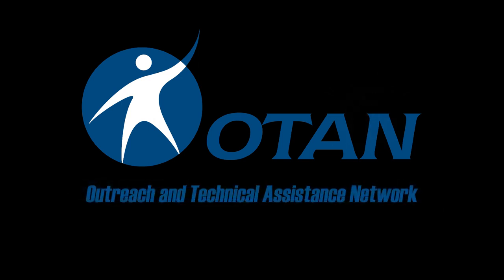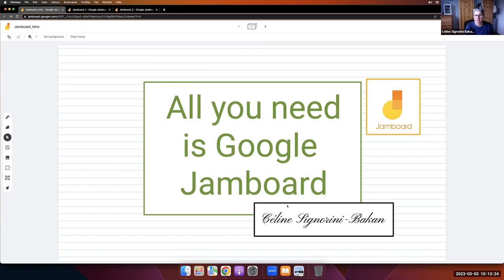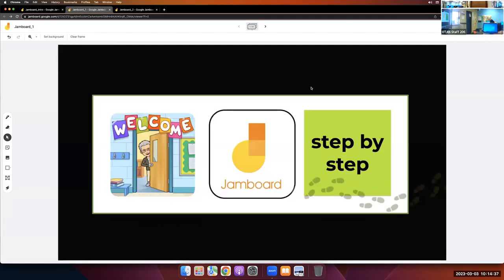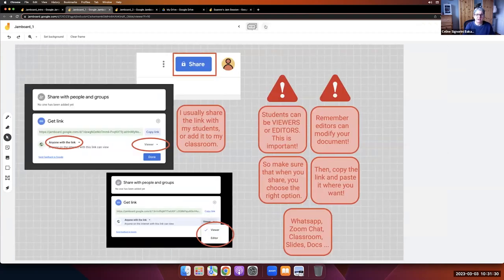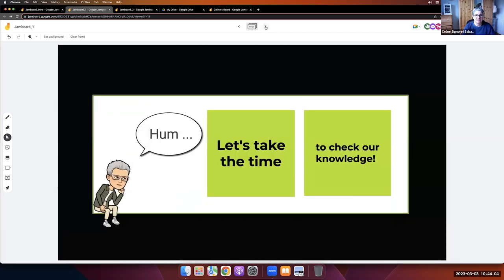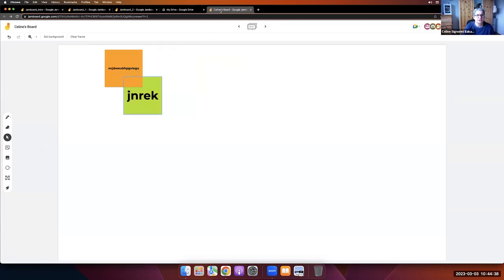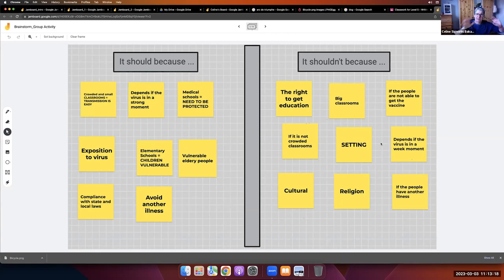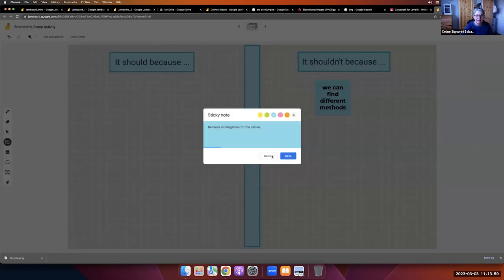TDLS '23 - All you need is Google Jamboard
PRESENTER :
Celine Signorini-Bakan, California College of Communications

Creating motivating and engaging classes is challenging, and Google Jamboard can help teachers to achieve it. In this workshop, participants will discover how to use this highly visual, user friendly, and free tool, and more importantly create their own jamboards.

DATE: 03/03/23